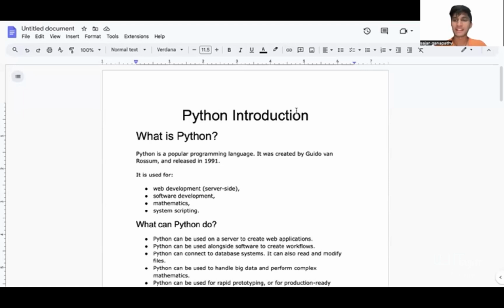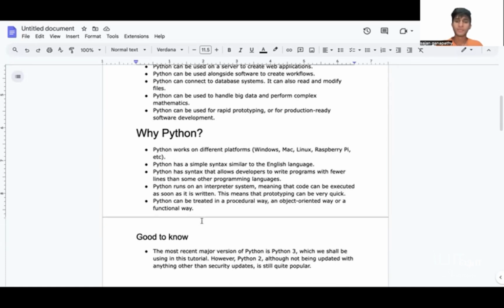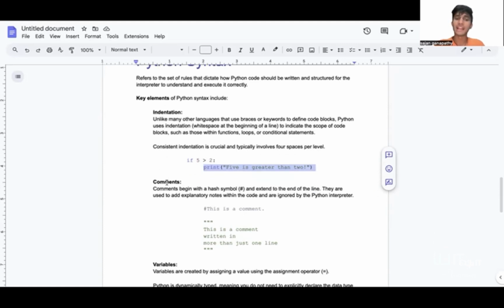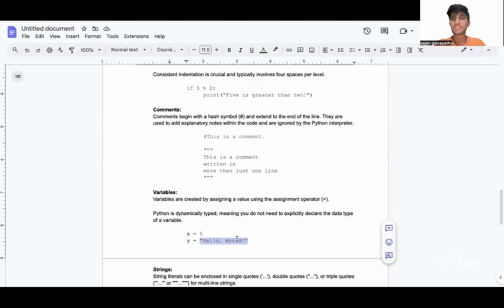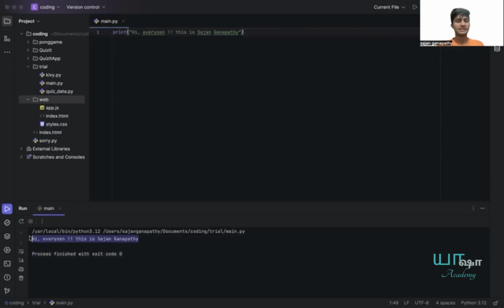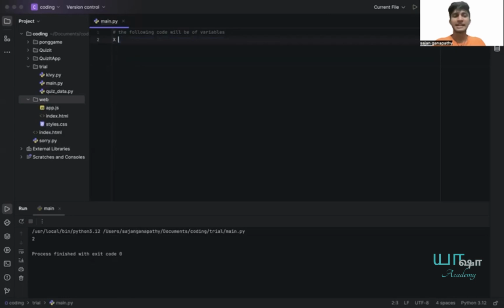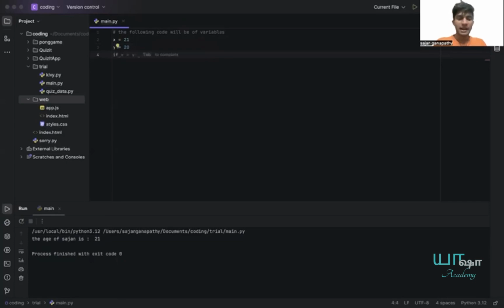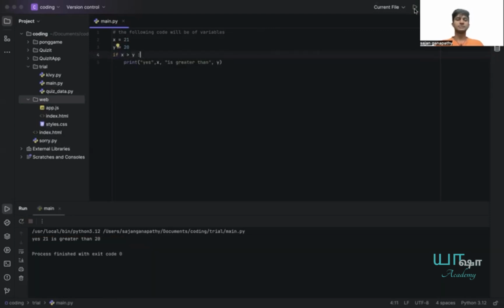Python Programming from Scratch – Part 1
Python programming made easy! Learn the basics, build projects, and unlock new opportunities.  Start coding today!